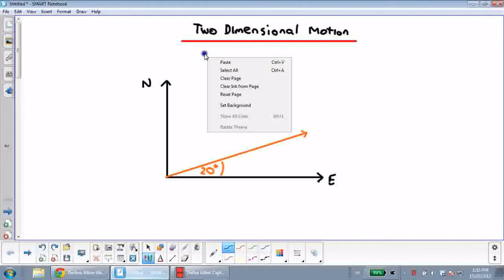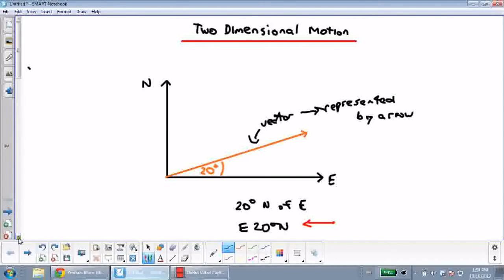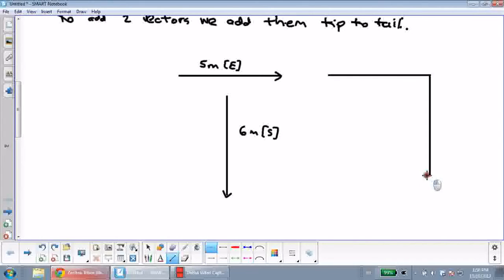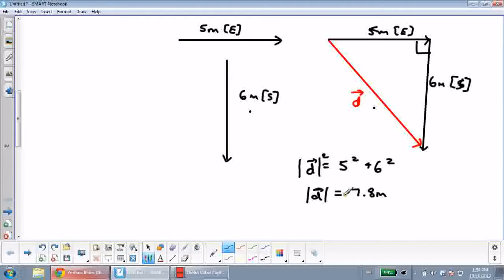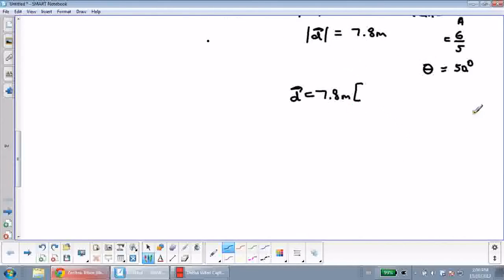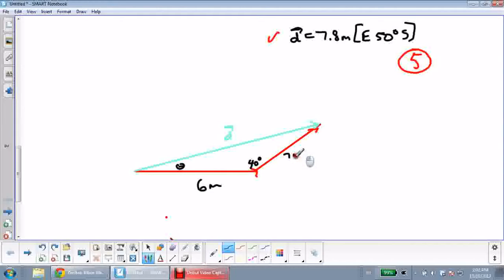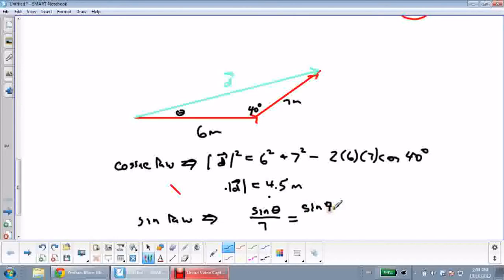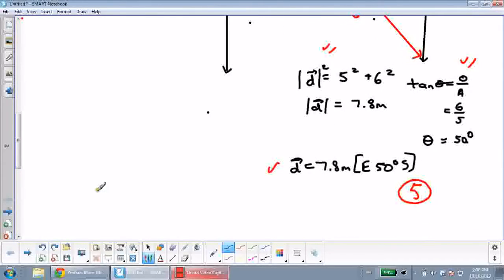9 two dimensional motion